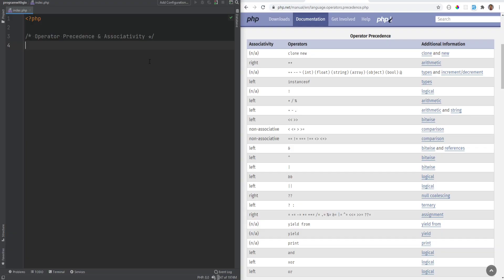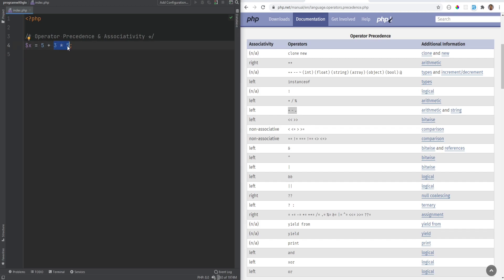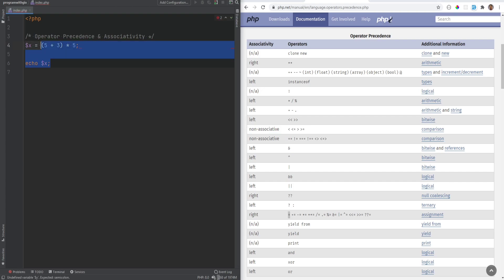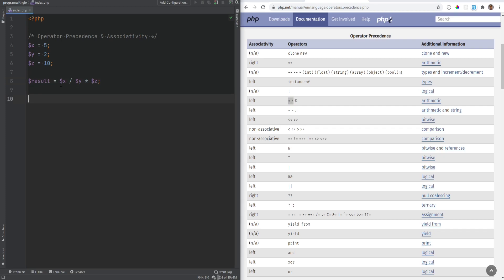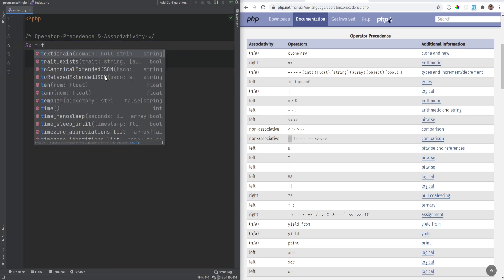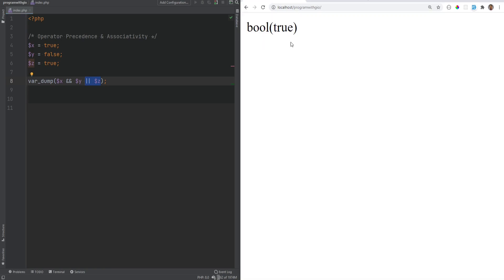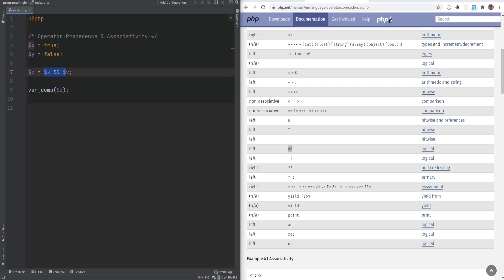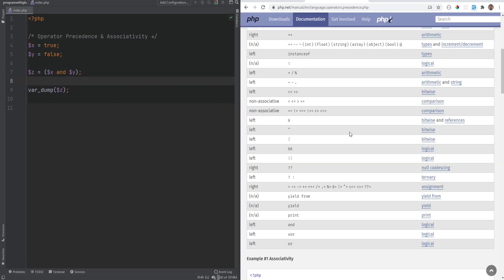PHP Operator Precedence & Associativity - Full PHP 8 Tutorial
Operator precedence & associativity are very important topics to know because it can result in unexpected output when you combine multiple operators in an expression. Hoping that this video makes it clear how operations are grouped & what operator precedence & associativity are & how it works.